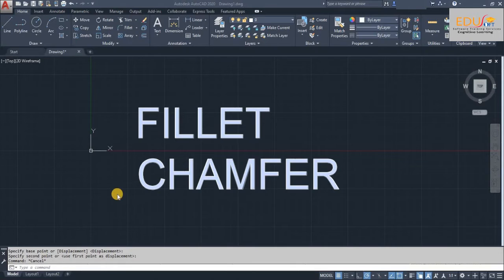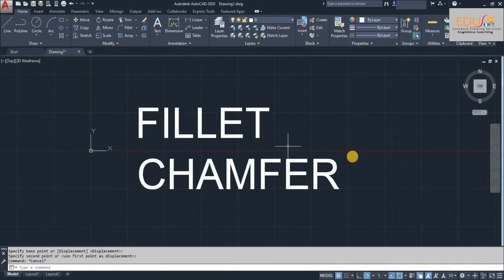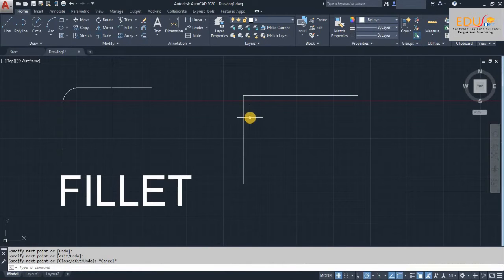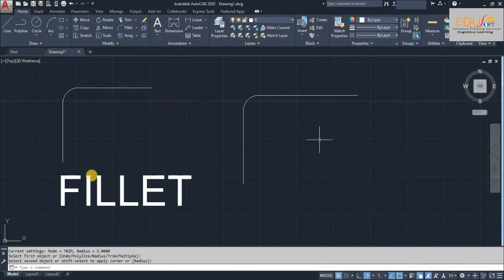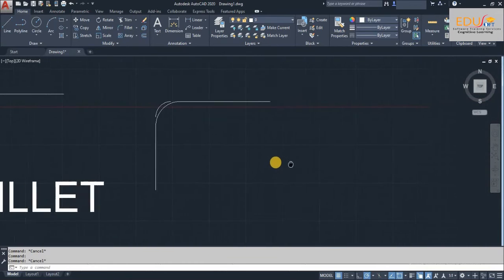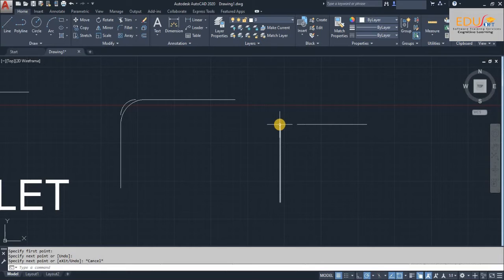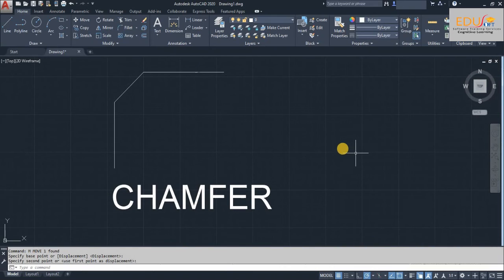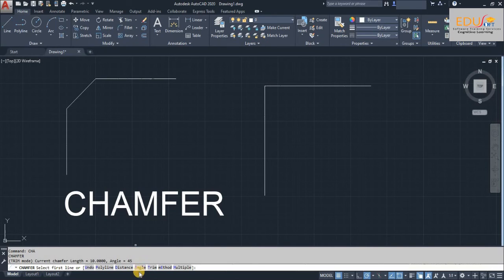Tutorials for Beginners: Fillet & Chamfer tool in Autocad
The fillet radius determines the size of the arc created by the FILLET command, which connects two selected objects or the segments. When the fillet radius is set to 0, you can remove the arc segment between two straight line segments.
Chamfer command in AutoCAD bevels the edges of objects. Inserts a chamfer line at each vertex of a 2D polyline where two straight line segments meet.